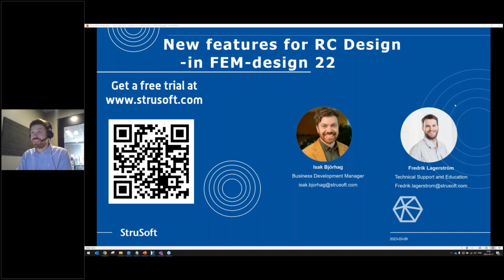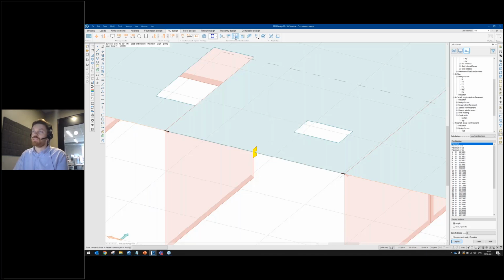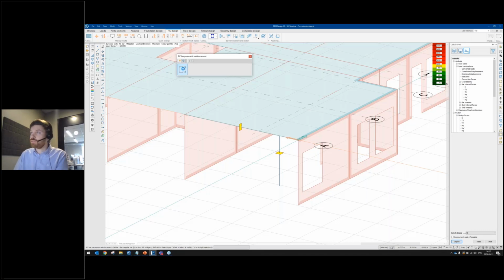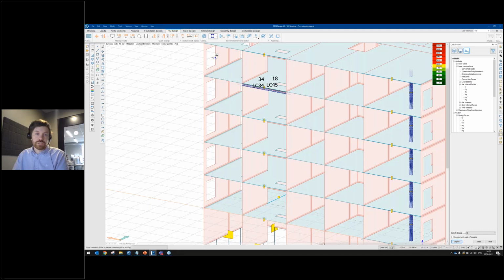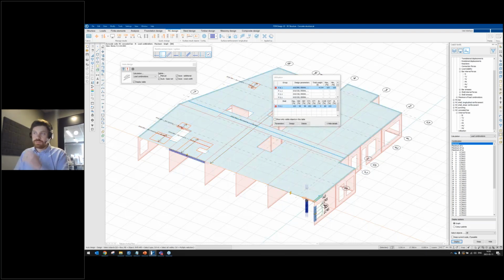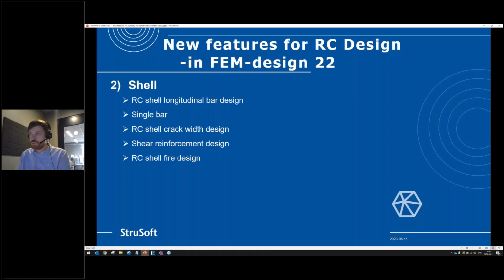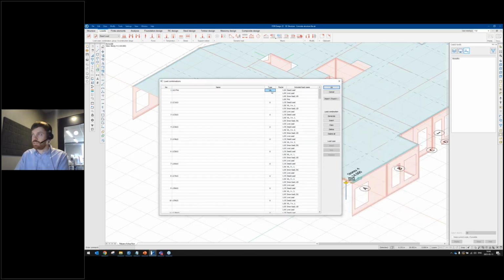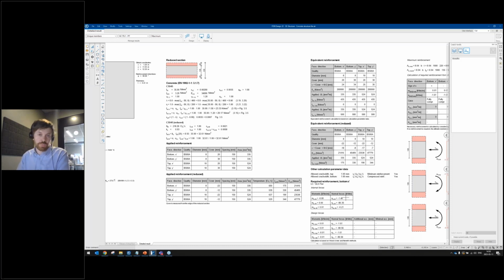New features and improvements for RC design in FEM Design 22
Looking to increase your efficiency with FEM-Design 22 and make the most out of its new features? Watch this webinar recording where we cover all the latest enhancements, as well as share some helpful tips and tricks for reinforced concrete design in FEM-Design.

Content:
- RC Shell fire design
- Single reinforcement bar for clear design around openings
- Shear reinforcement design for shells
- Shear and bending moment reduction zones for RC bar design
- Improved crack design for RC bars and shells
- Improved concealed bar
- Improved detailed result for clear documentation
- Tips and tricks for RC Design